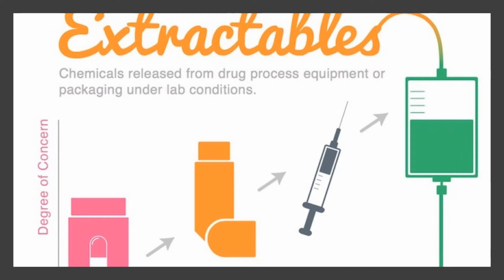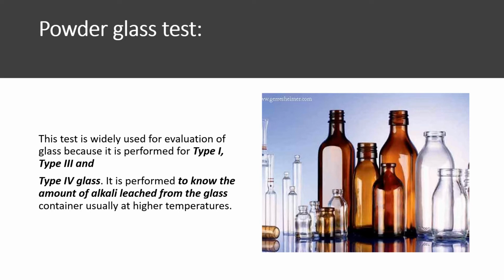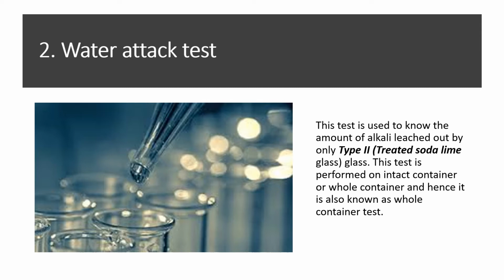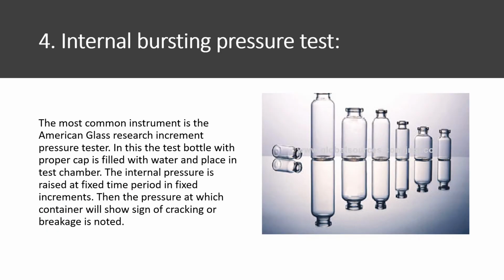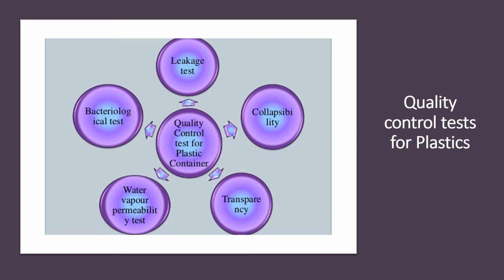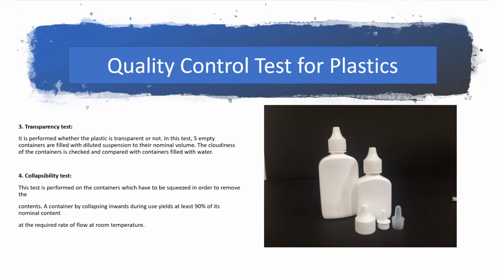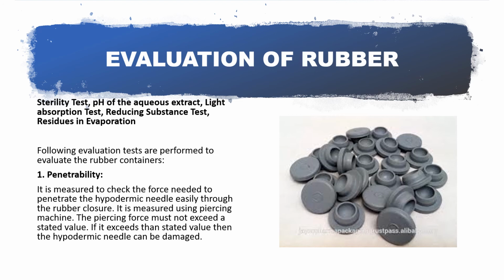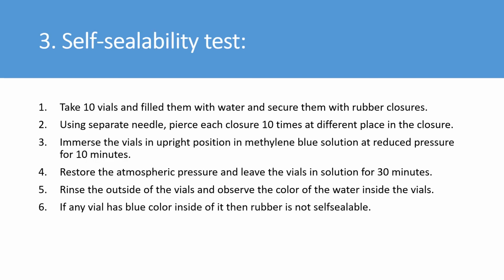Pharmacopoeial Tests and Specifications - Containers and Closures | Packaging and Labeling | B.Pharm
In this video, Quality COntrol Test methods for the packaging material like Glass, Plastics and Rubbers have been discussed.